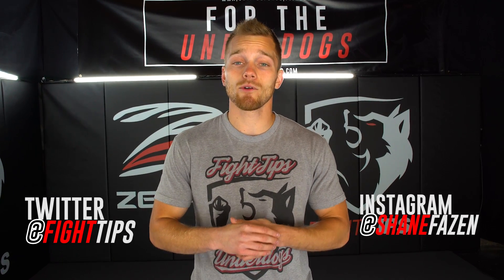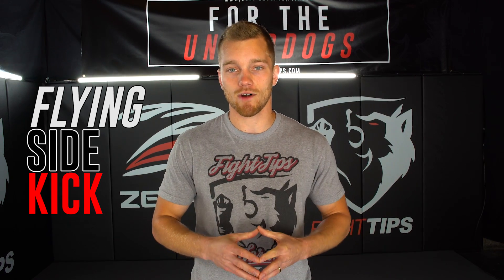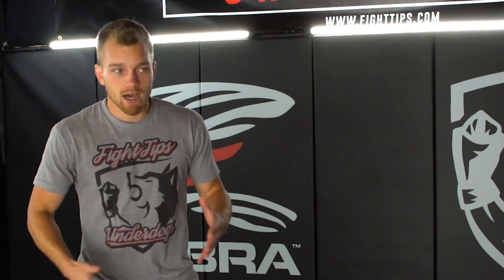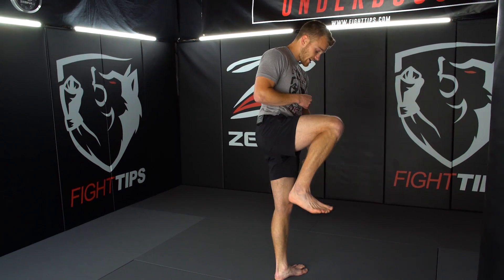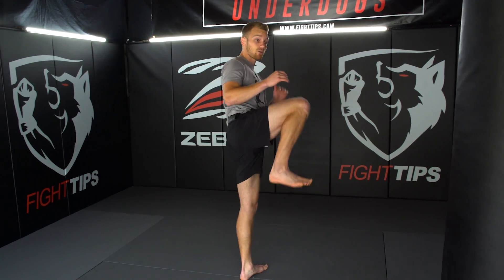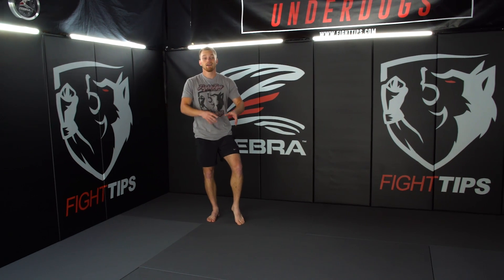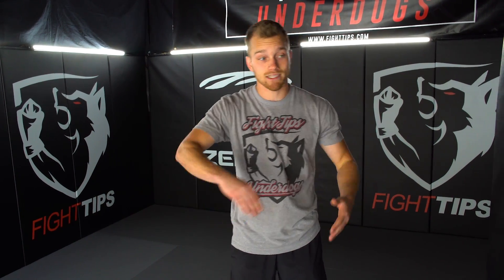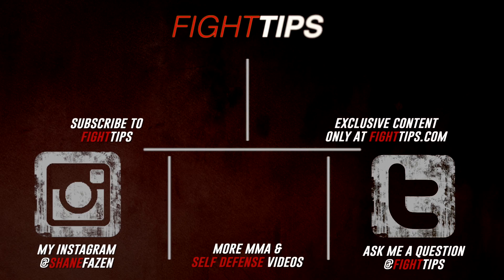This Kick Packs the Most Force: Flying Side Kick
The flying side kick combines your body weight and the momentum from your run, plus the snapping of the leg to produce a ton of force. This kick is great if you have to cover a lot of distance and deliver a powerful blow -- i.e. beginning of an MMA round, or saving a loved one in a street fight.